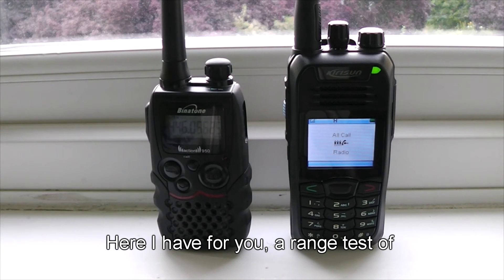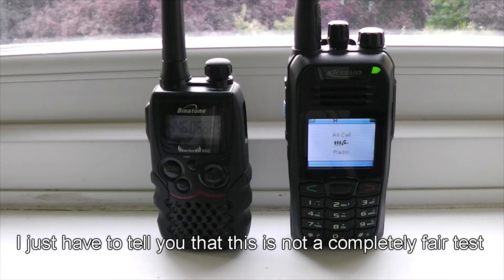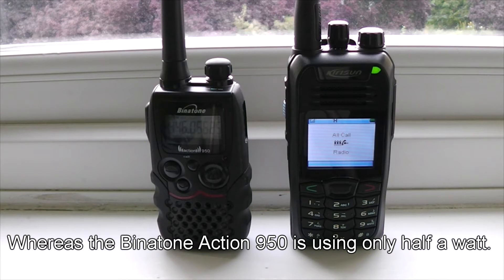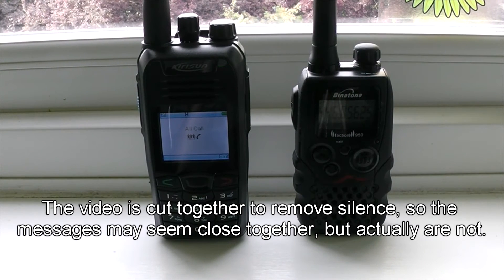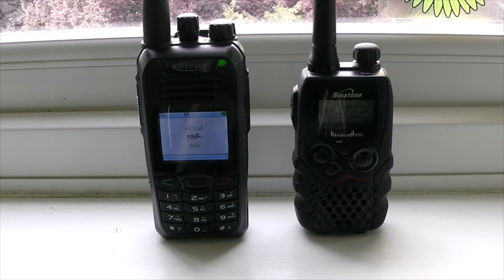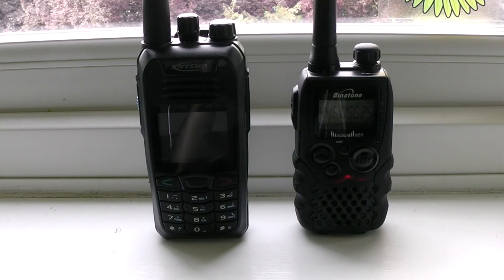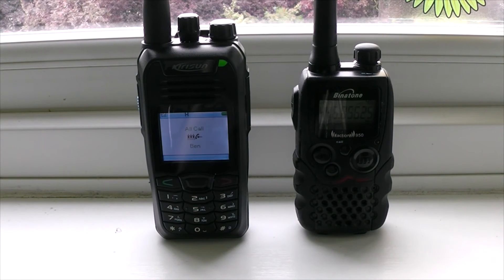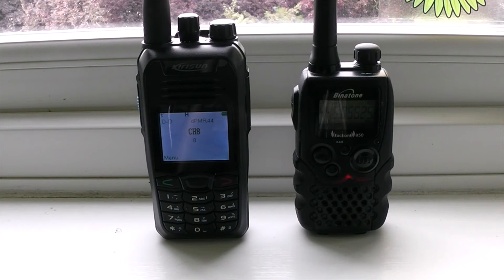Kirisun S780 range test VS analog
Testing the range of this new chinese digital radio against a Binatone Action 950 PMR446 radio.
Obviously not a very fair test, as the analog radio is using 8 times less power, but the purpose of the video was really just to test it against PMR446.